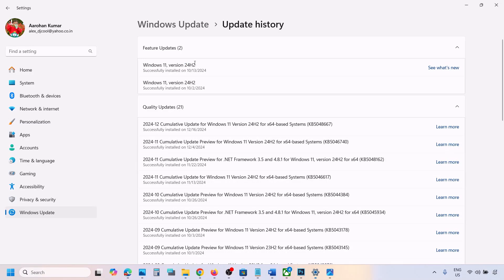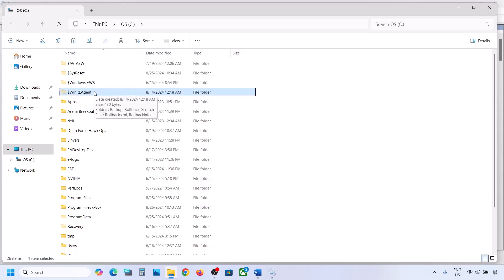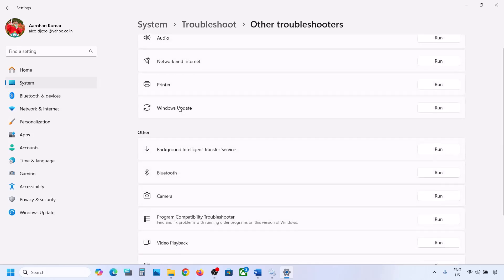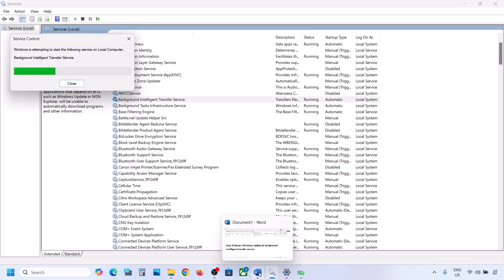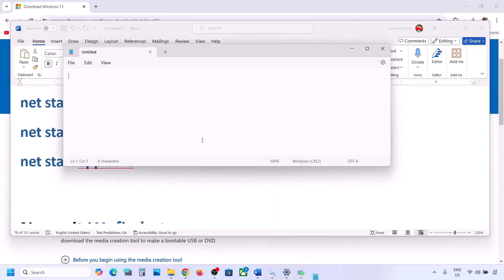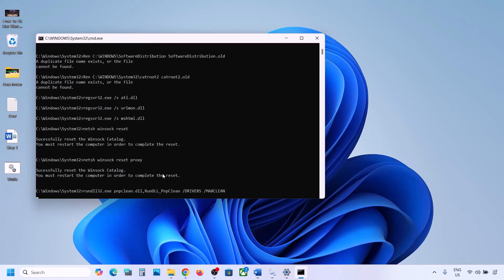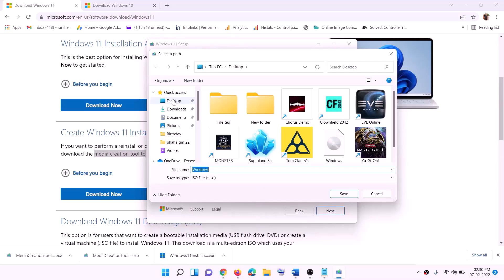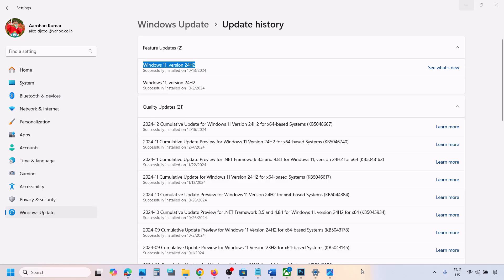Fix Windows 11 Version 24H2 Not Installing Download Error 0x80246019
Fix Windows 11 Version 24H2 Download Error 0x80246019, Fix Error Code 0x80246019 When Installing Version 24H2 On Windows 11